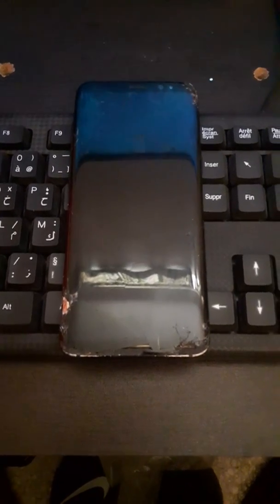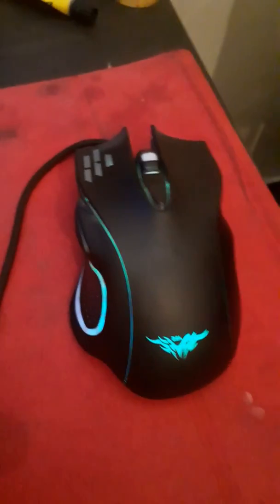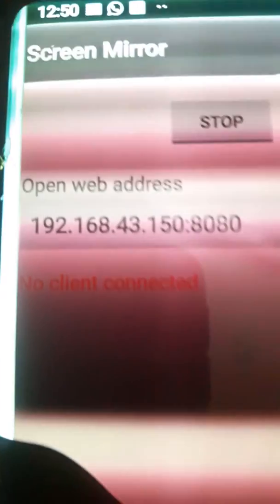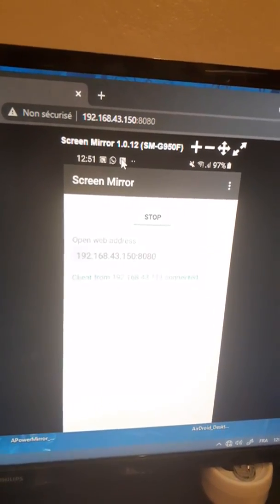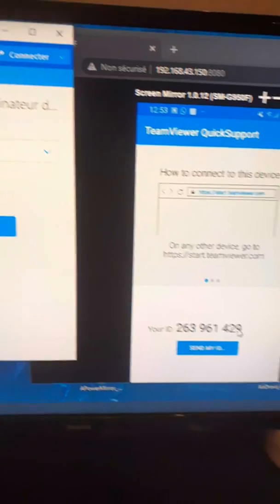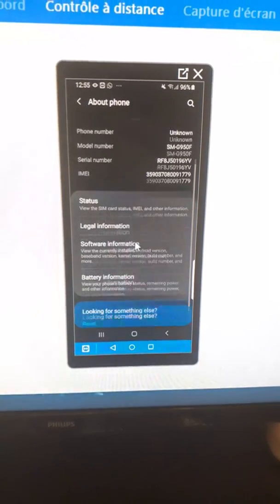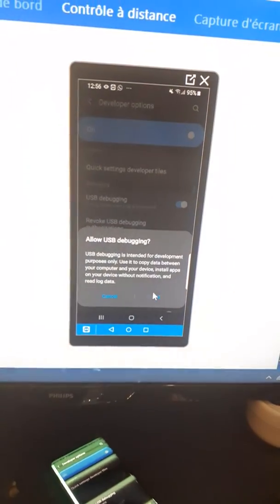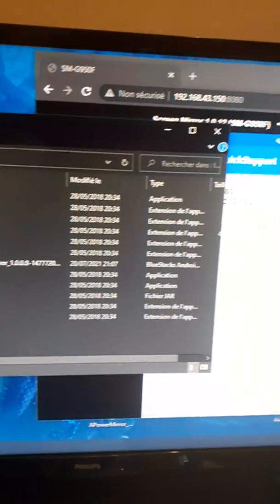How to Enable USB debugging for mobile with broken screen using PC 2022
if you can't understand anything just post your question

thanks for the 5k views i hope you found my video little bit helpful.

Mirror android broken screen
android black screen mirror
control broken screen android

you can try out my fisrt 2d arcade Game on Playstore